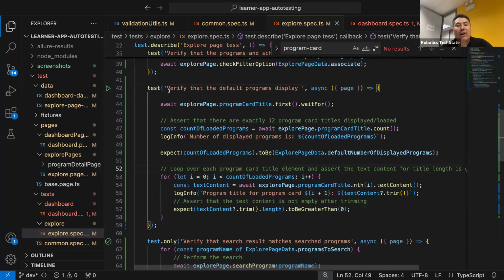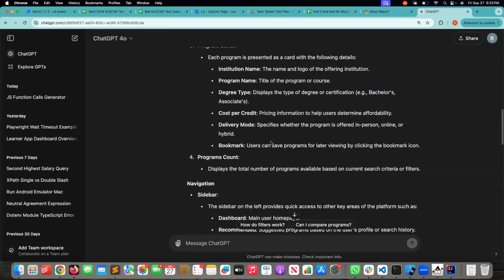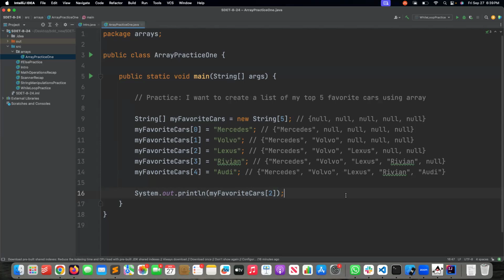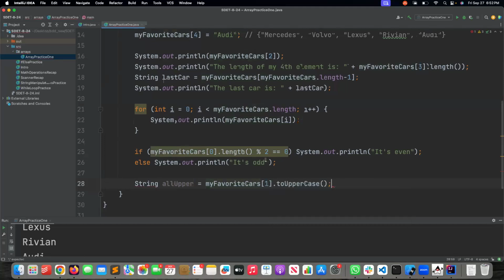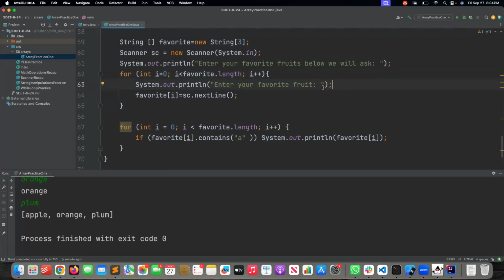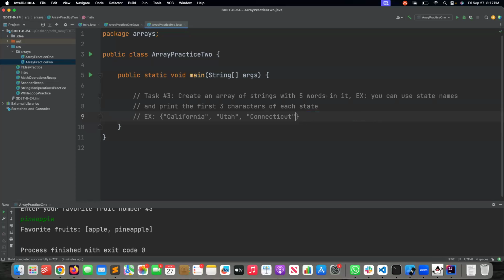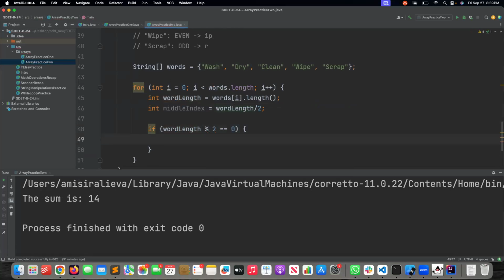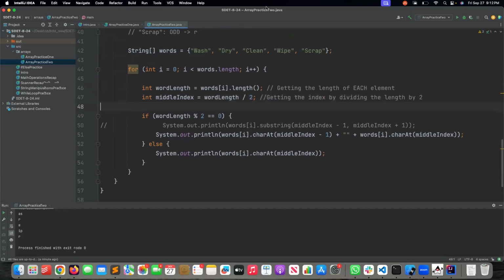Day 36 - Recap Arrays Baha